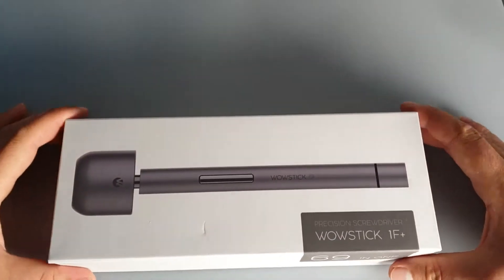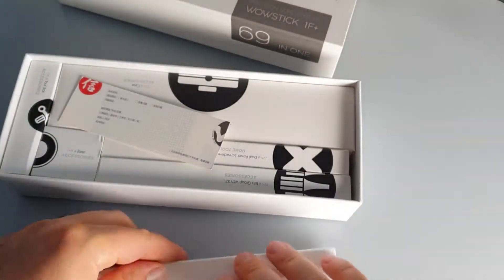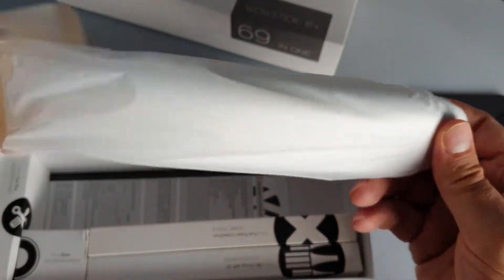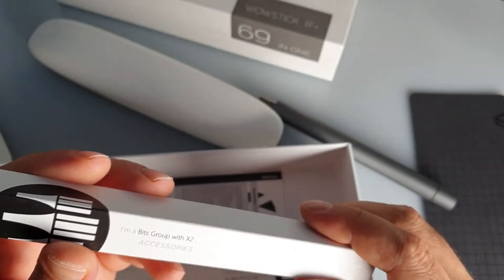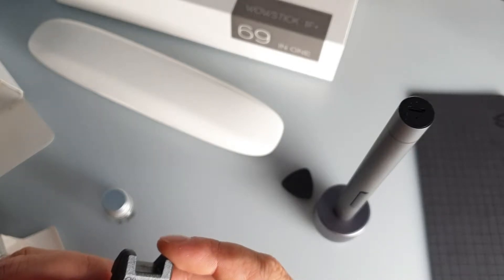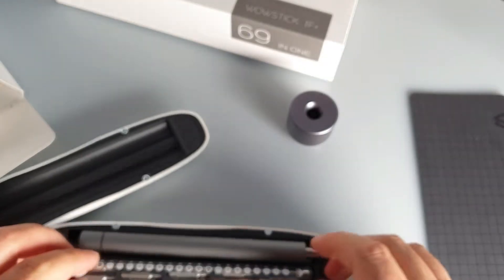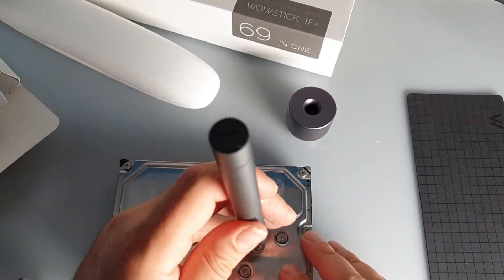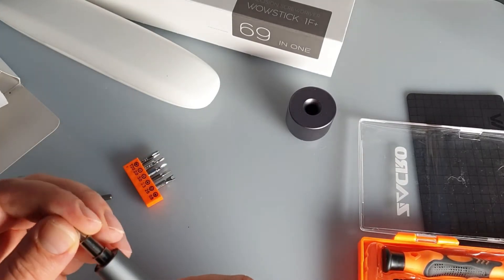Wowstick 1F+ 69 in 1 Electric Screwdriver: box opening and first impression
I have wanted this Wowstick 1F+ 69 in 1 Electric Screwdriver set for quite some time. I finally got it and I’m super excited to put it under test now. Very pleased with the quality so far.

P.S. Apologies for not always showing all accessories in full camera view.